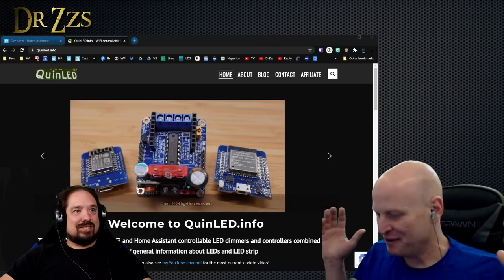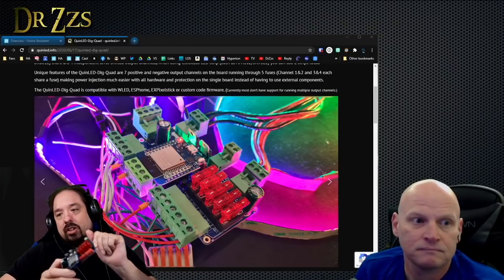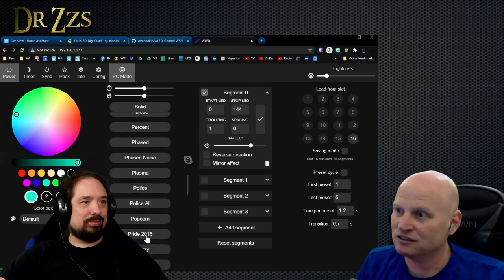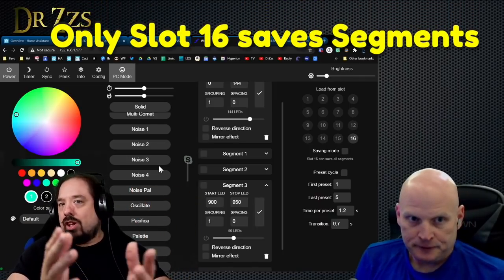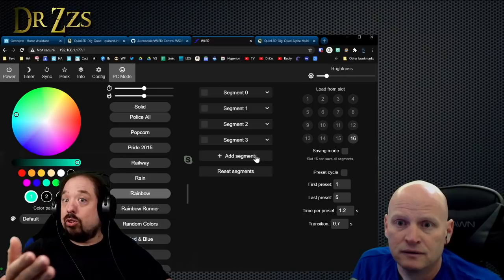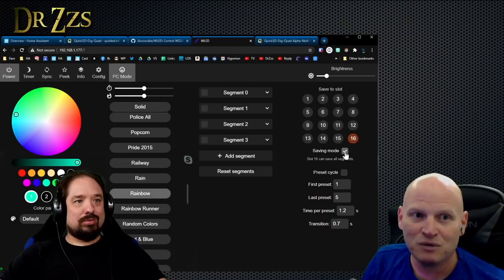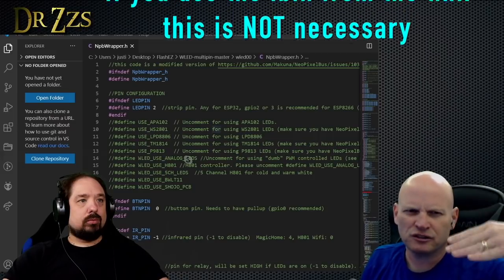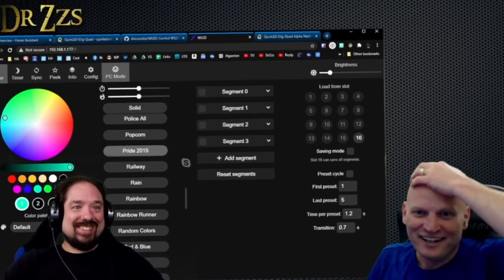the DigQuad RGB-LED controller can now run up to 4 outputs with WLED. - DIY Holiday LEDs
WLED (the greatest LED control software of all time!) is now able to run 4 different outputs. That means with one controller (the DigQuad in this case), you can have 4 separate strings of LEDs doing different things at the same time!  So with one controller you could have DIY Holiday LEDs covering your whole roof plus a couple of props.